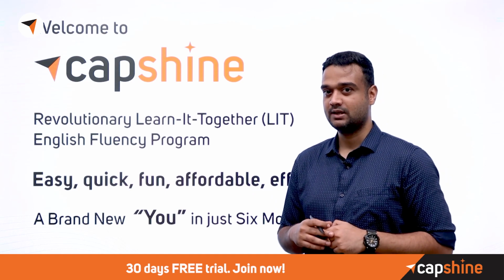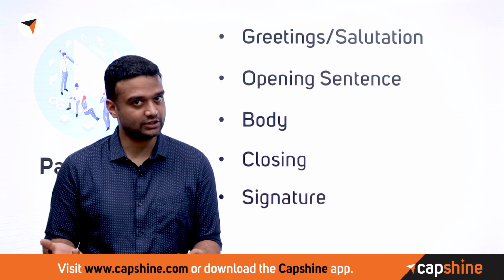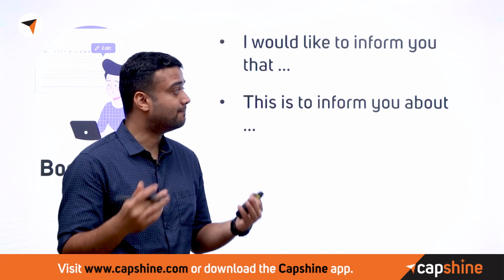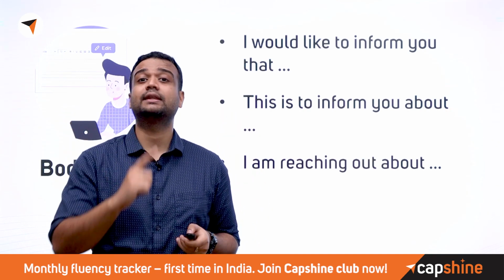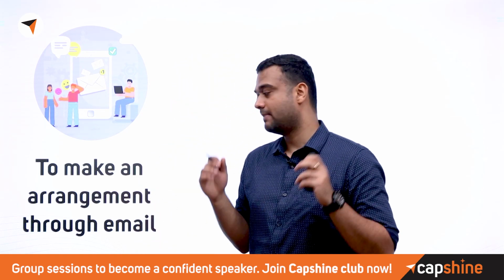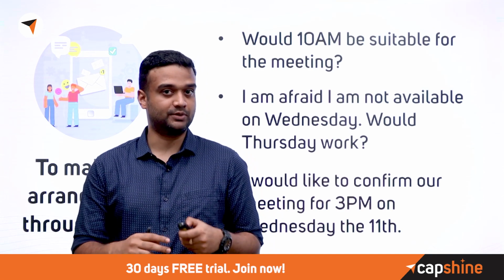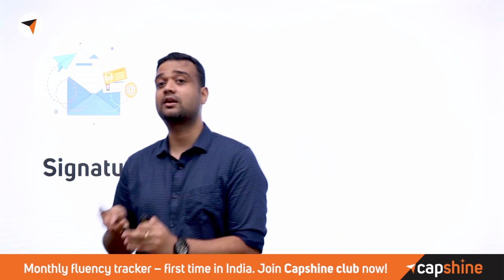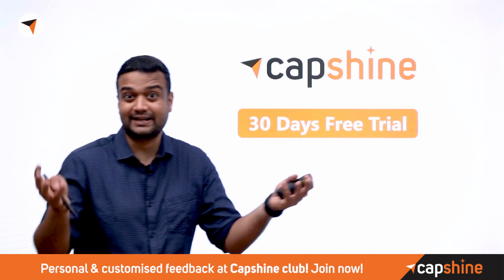How to write a perfect email? Tips to write effective & impressive emails | English Writing Skills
Hello Everyone!

Put power in your email!

When it comes to written English, we often fail to communicate what we want to say since the tone of assumed by the reader could be a lot different from what we meant. This could potentially lead to misunderstandings. In this video, you will see how to write effective & great impressive emails. At work, to friends, or even to customer care.

So, watch carefully, practice writing a few & master the art of written communication.
Shine with capshine.

✦✦ RECOMMENDED VIDEOS ✦✦